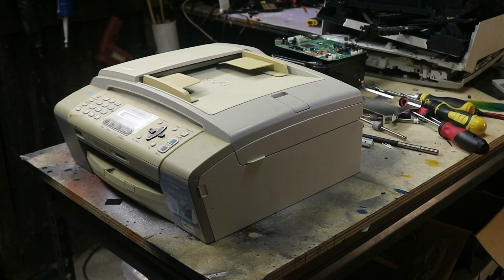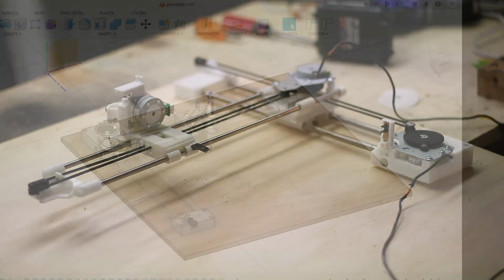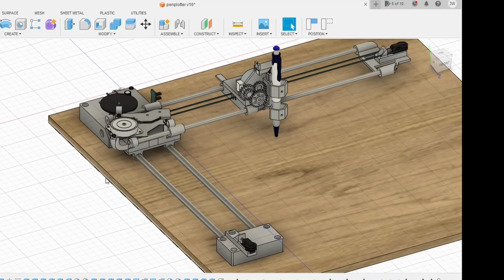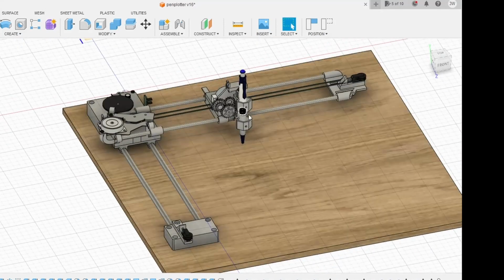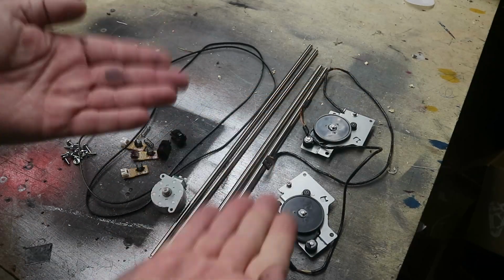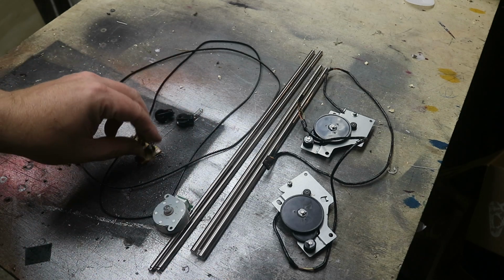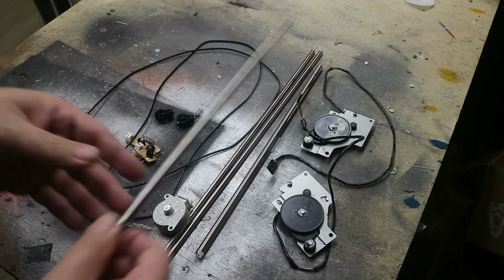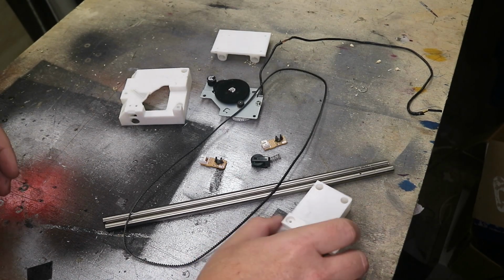Pen plotter made from inkjet printers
In this video, I will guide you through the process of assembling a pen plotter using parts salvaged from inkjet printers (specifically the Brother MFC-290C) that I found on the side of the road.

This project consists of multiple episodes, each focusing on a different aspect. We will start by building the plotter, my next video will then move on to configuring the GRBL software for controlling the plotter. Finally, we will explore how to create files for printing using Inkscape and pathtogcode.

If you're unsure about disassembling the Brother MFC-290C printer, I have a dedicated video that provides a step-by-step guide.

This video series serves as a great introduction to using GRBL, which is commonly used in homemade CNC machines, laser engravers/cutters, and pen plotters. Follow along and learn how to build your own machine without any guesswork, as I guide you through each step.

Join me on this educational journey and discover the world of pen plotters. Get ready to unlock your creativity and learn how to bring your designs to life!

0:00 Intro
0:30 Parts to salvage
1:18 X-axis assembly
6:30 Y-axis assembly
8:37 Marry x and y axis
10:18 tool head
14:05 Attach plotter board